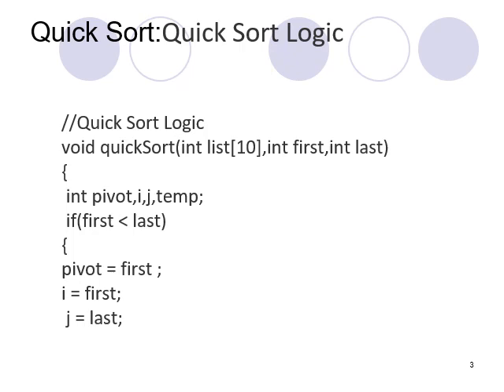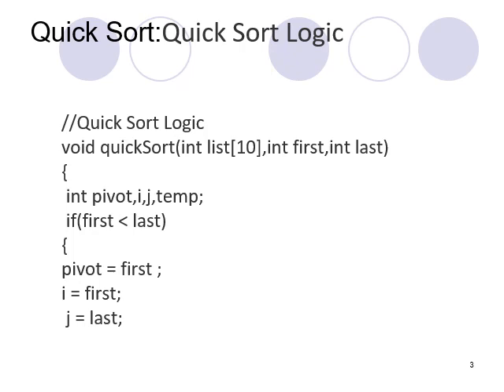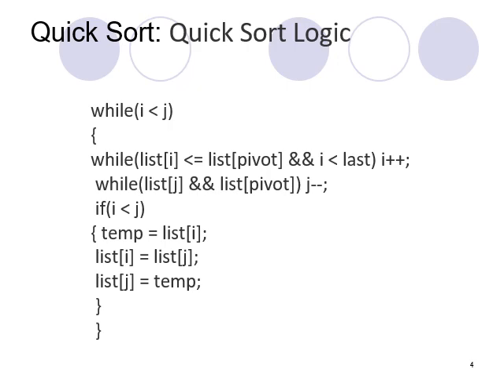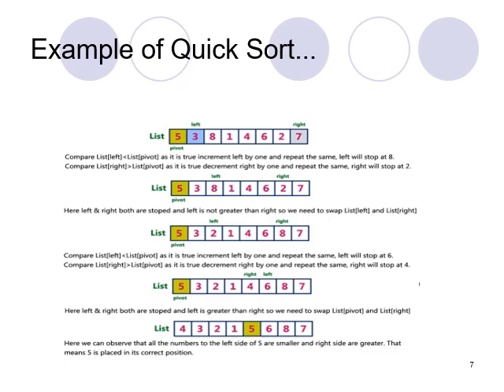Quick sort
Quick sort - Definition, Quick Sort logic, Quick sort example